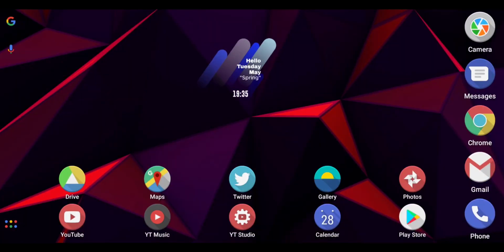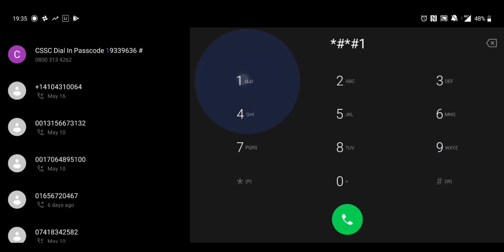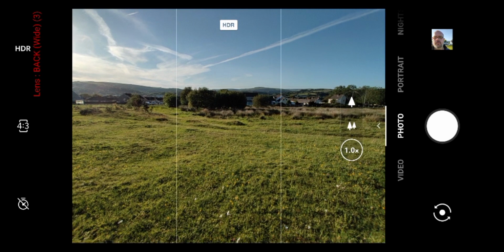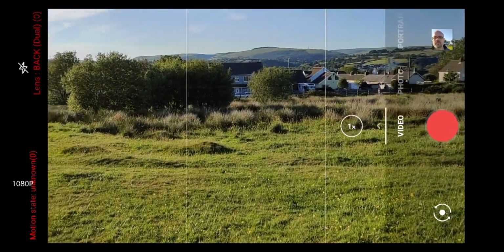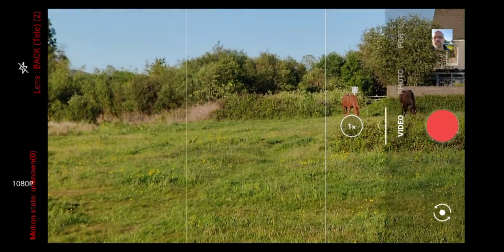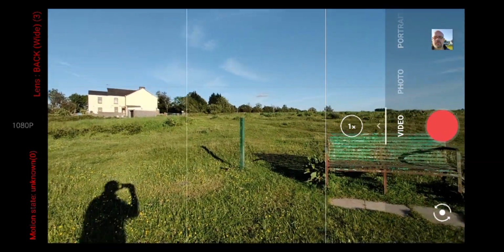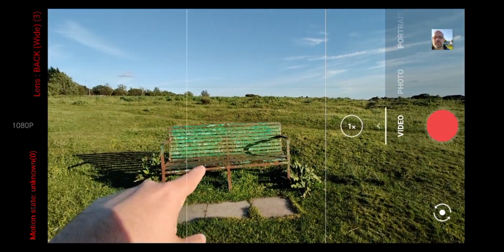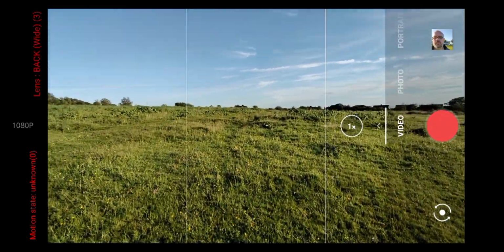Ultra Wide Angle Video for OnePlus 7 Pro! [Experimental]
A quick video showing how to activate ultra wide angle video recording on the OnePlus 7 Pro. As per the video, please be aware this is experimental and may not be indicative of final quality should OnePlus release this officially.

Music;
Jordyn Edmonds